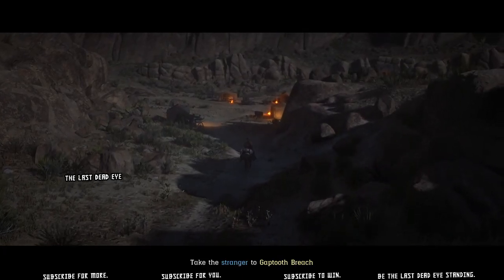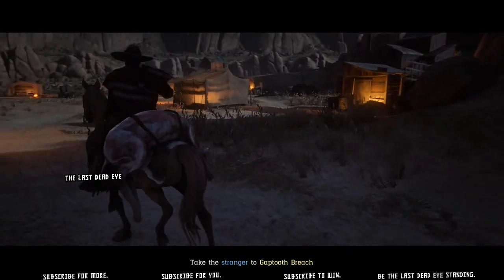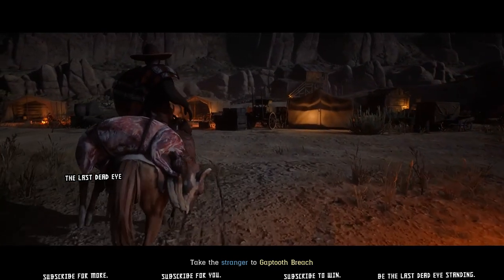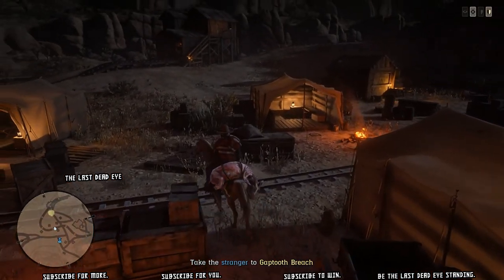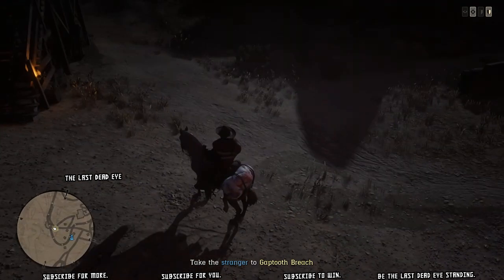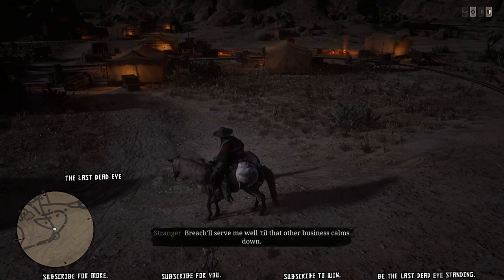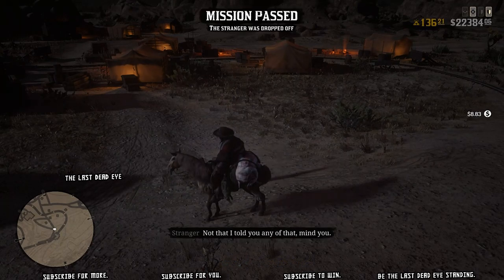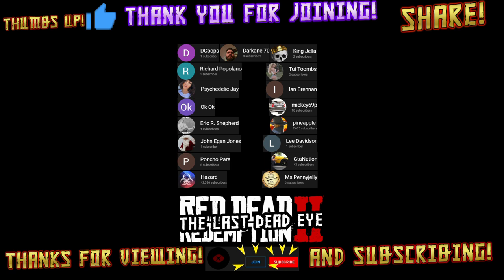💰 Extra Pay & Keep Large Carcass "Rescue Someone In Need" or "Escort Someone In Need" RDR2 Online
A quick tip I realized just now about running these escort encounters which will earn you more money and let you keep your large carcass while doing it.

Channel Member's Own Channels (Arranged by Membership Date)